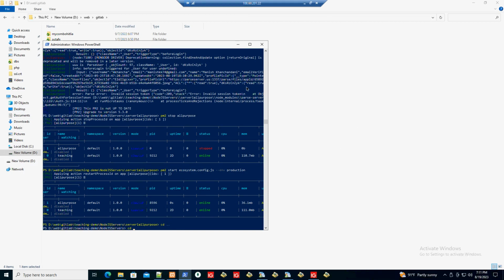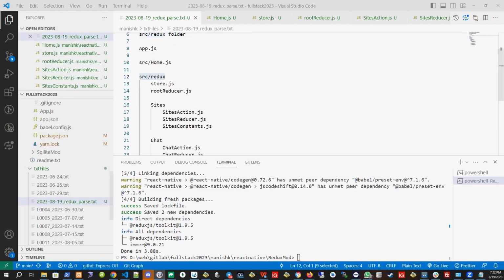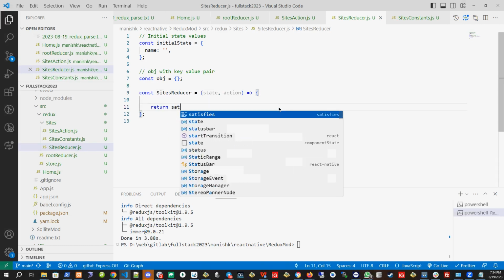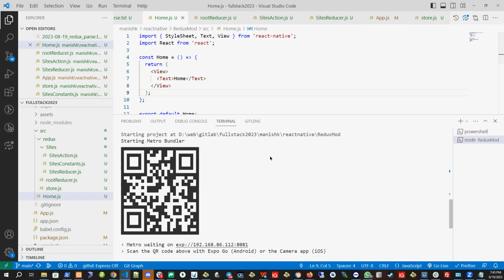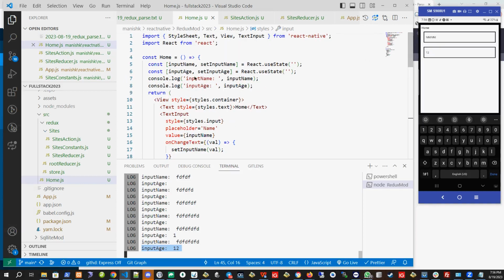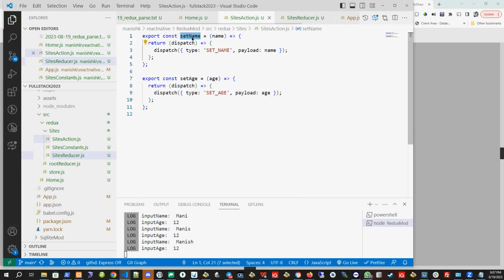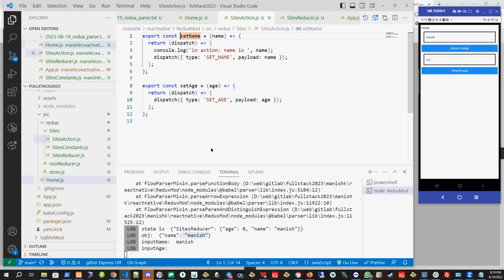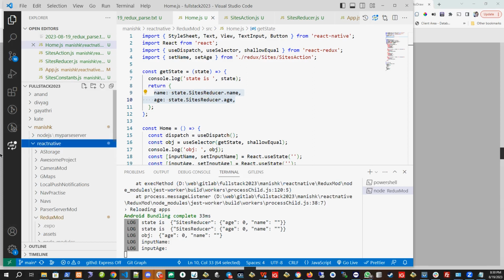Lesson 14 React native Redux 2023 08 19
Integrate redux with react native